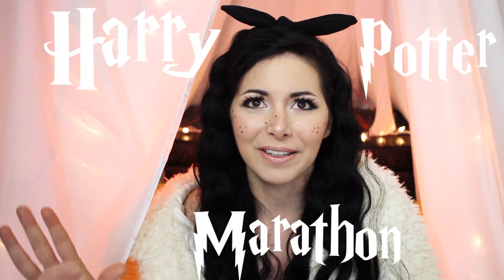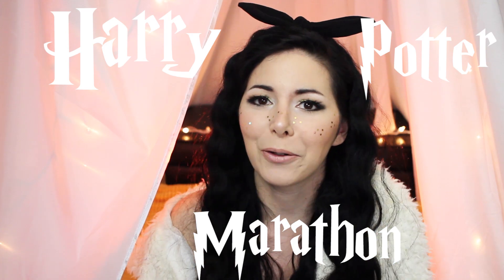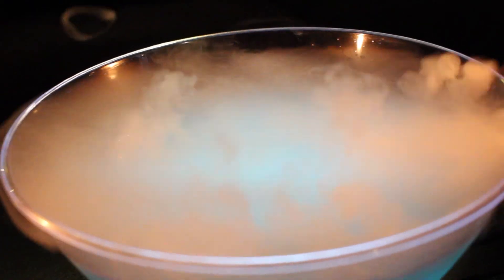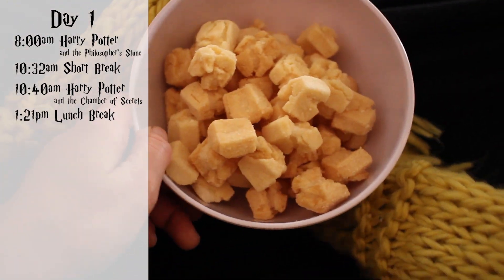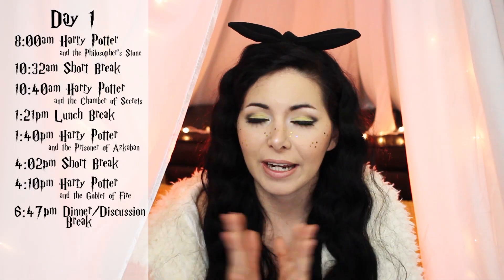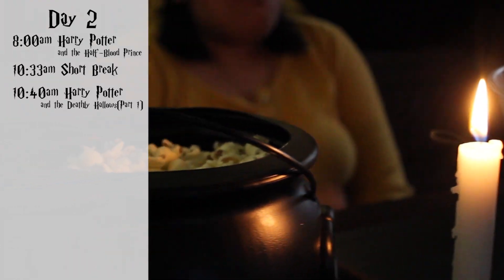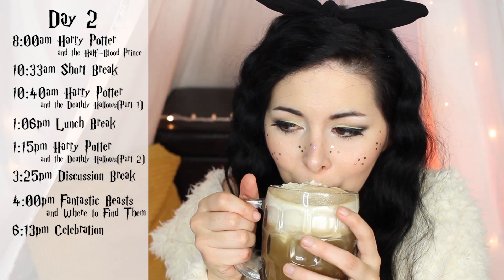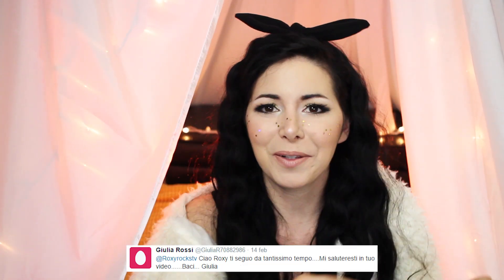HOW TO SURVIVE A HARRY POTTER MARATHON ⚡️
❤READ ME❤
Hi guys! A few weeks ago I successfully completed a HARRY POTTER MARATHON with my friends! It was a lot of fun and today I'm sharing with you some tips and tricks on HOW TO SURVIVE A HARRY POTTER MARATHON !
Have you ever watched all the HARRY POTTER MOVIES ?
Do you want more HARRY POTTER TUTORIALS?
Here are some tutorials I've published ;)

(ﾉ◕ヮ◕)ﾉ*:･ﾟ✧  Welcome to the happiest CHANNEL ON EARTH! At Roxyrockstv we talk about VEGAN FOOD , WORKOUTS, WEIRD SNACKS, CHALLENGES, ANIME, COSPLAY, DIY and I share with you all my adventures in 3 different LANGUAGES: ENGLISH, SPANISH and ITALIAN !

               NEW VIDEO EVERY...
TUESDAY→FOOD & WORKOUTS
THURSDAY→TRYING THINGS & CHALLENGES
FRIDAY→VLOGS & CHITCHAT
SUNDAY →ANIME, COSPLAY & DIY
     in ENGLISH | ITALIANO | ESPAÑOL

C O N T A C T   M E   H E R E   :
►Periscope → Roxyrockstv
►Younow → Roxyrockstv
►Meerkat → Roxyrockstv

Roxy
91309
U.S.A.

thanks for reading the whole description! (ﾉ◕ヮ◕)ﾉ*:･ﾟ✧
I SEND YOU MANY KISSES, VIRTUAL HUGS AND A FRUIT SALAD